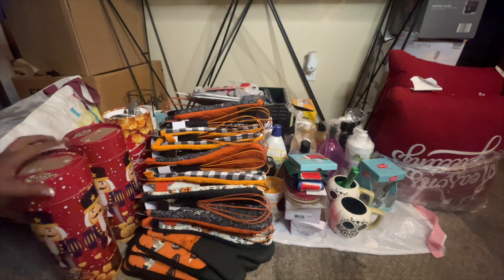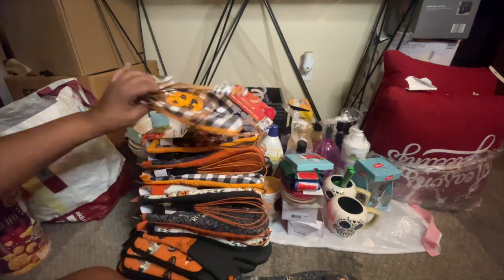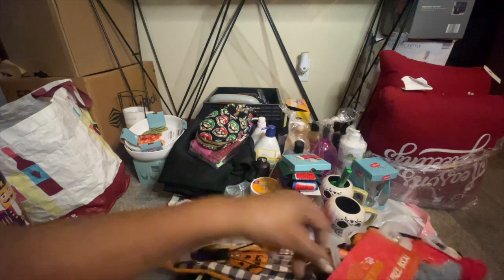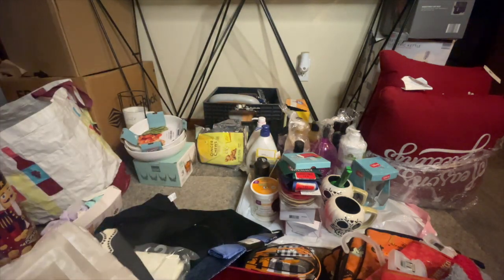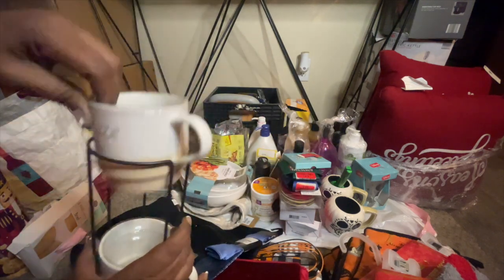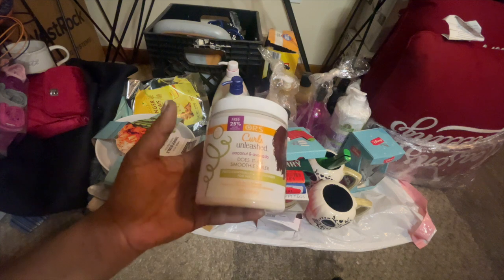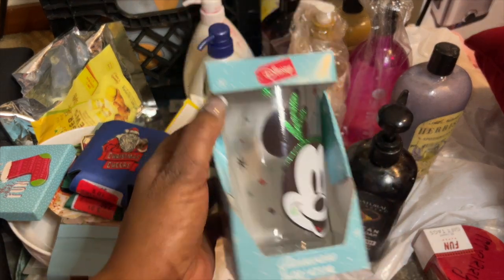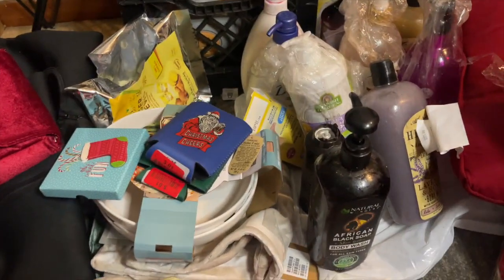DUMPSTER DIVING | EMPLOYEES LEFT ME BOXES OF STUFF IN THE DUMPSTER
I guess I can say I'm officially finding stuff in the dumpster.

Use my Fetch Rewards code to get 2000 points for joining - G84AT9